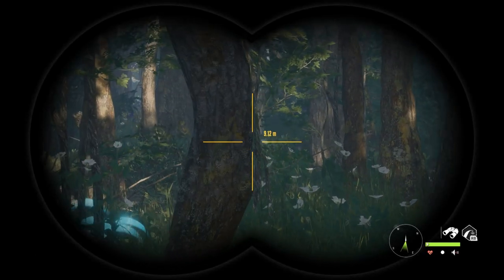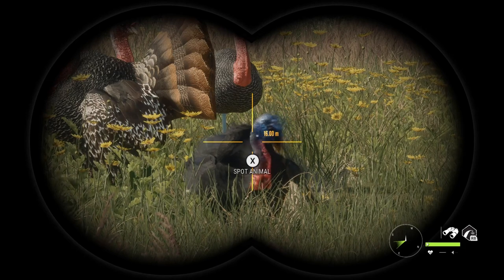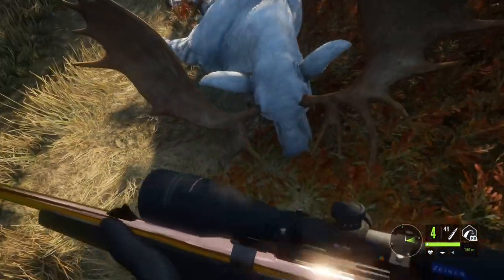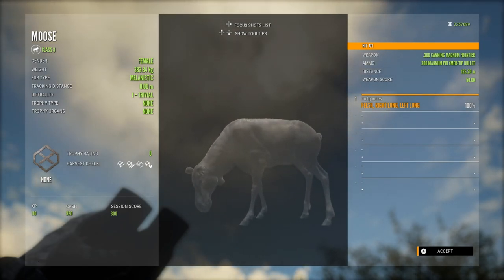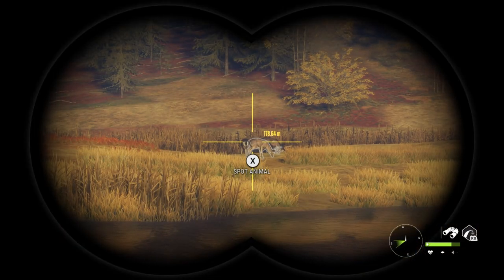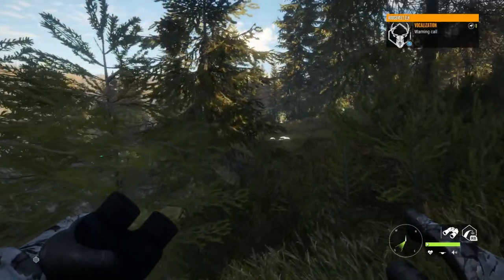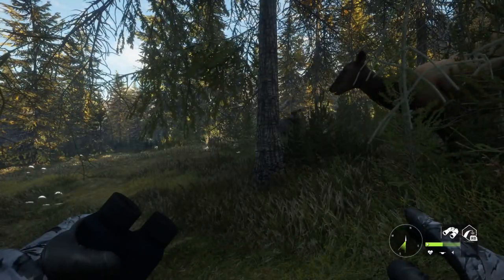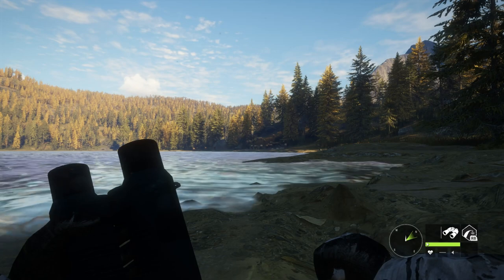MELANISTIC & PIEBALD ROOSEVELT ELK NEXT TO EACH OTHER! PLUS MELANISTIC MOOSE, EASTERN TURKEY & MORE!